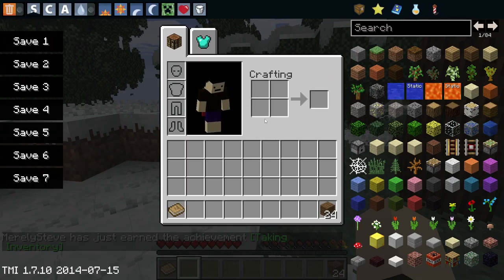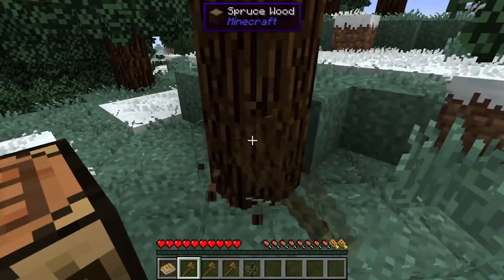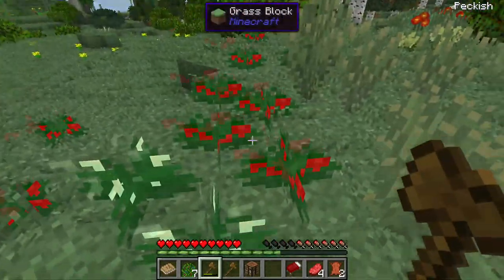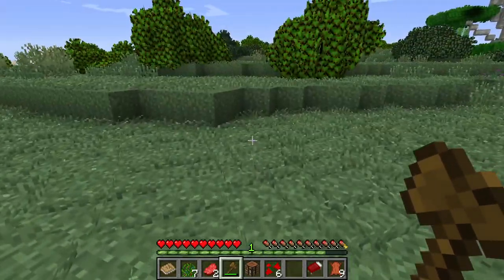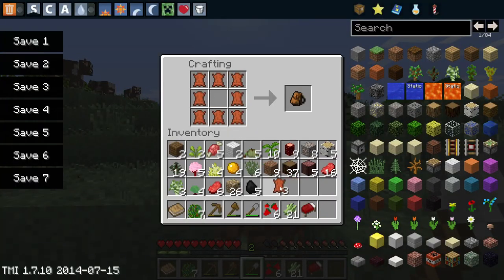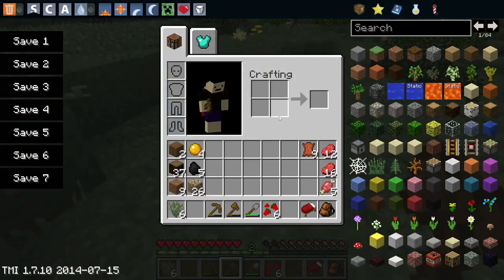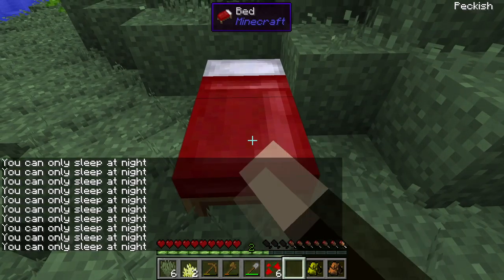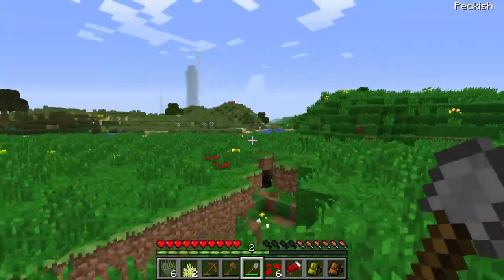Minecraft Steve in the Woods - Episode 0 - Finding a place to live